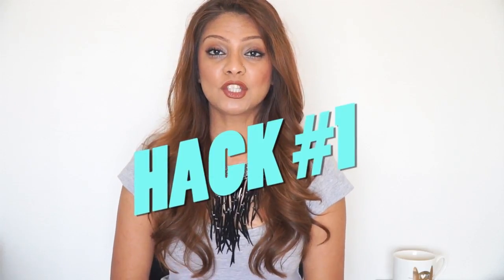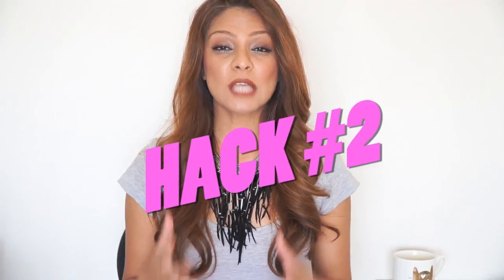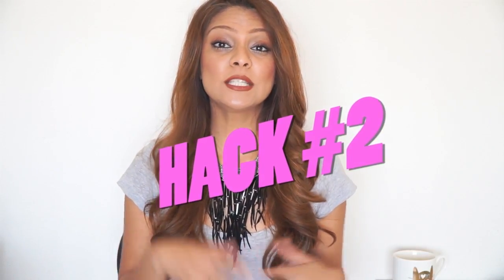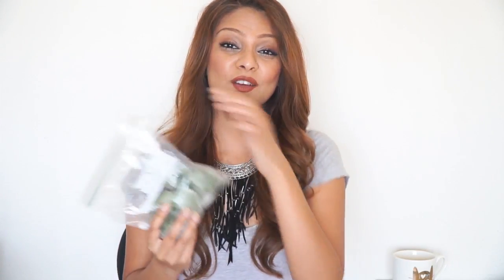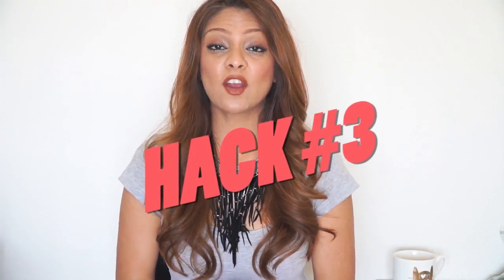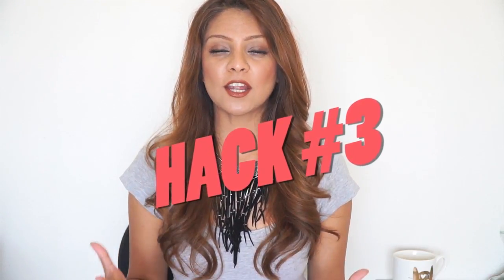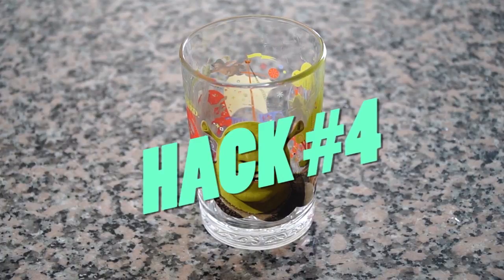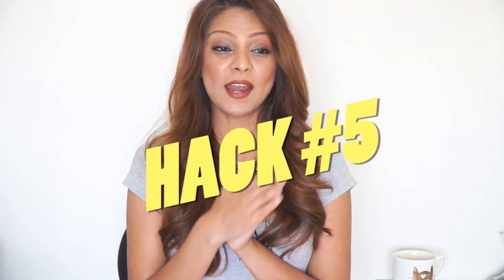SONAKSHI SINHA'S BEAUTY SECRETS FOR FLAWLESS SKIN & HAIR CARE TIPS FOR LONG SHINY THICK HAIR!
Hey Loves! These are some of Sonakshi Sinha's beauty secrets to her glowing skin, and long voluminous hair! The thing I love the most is how easy these things are to do at home. These DIY's are so simple and can have such an impact on your hair and skin.

Even though in this video, I share with you some of Sonakshi Sinha's beauty tips that I've seen her mention in interviews...in no way am I saying that you should be like her. YOU are beautiful exactly the way YOU are and you should never forget that!!

PURE BODY NATURALS Anti Hair Loss Shampoo

✉ ATTENTION BRANDS/COMPANIES ✉